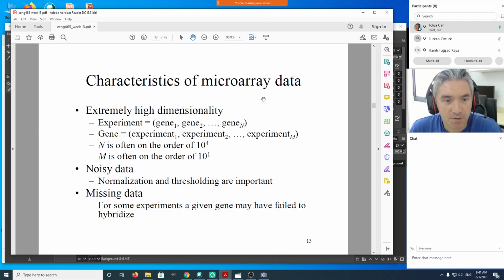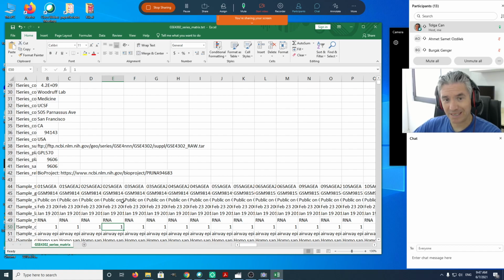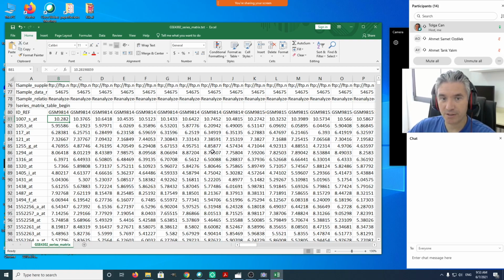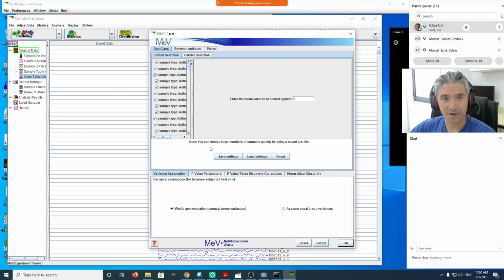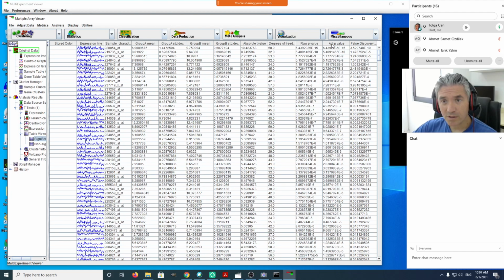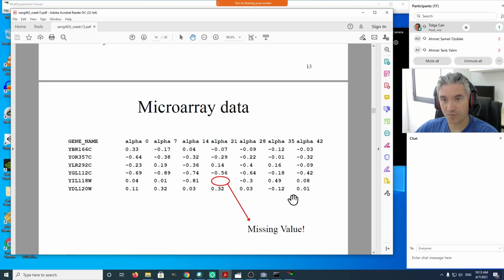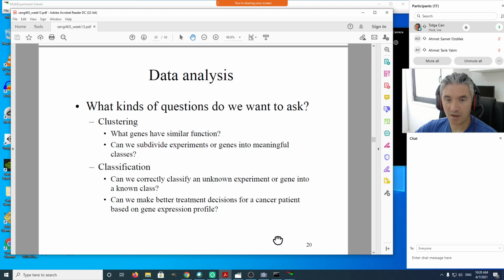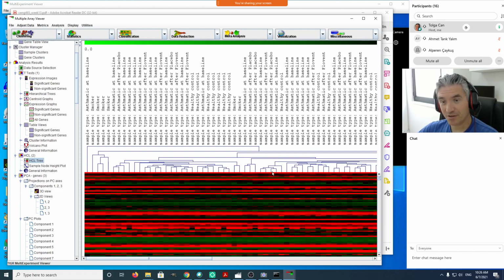CENG 465 - Intro to Bioinformatics - Gene Expression Analysis #2